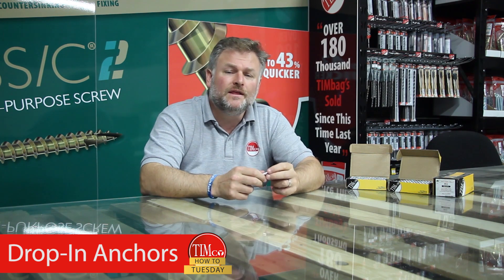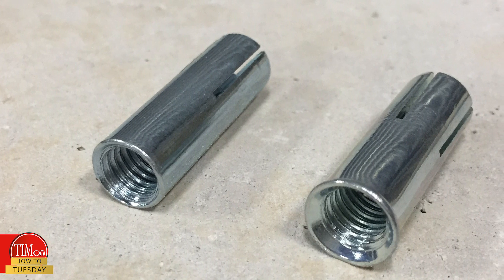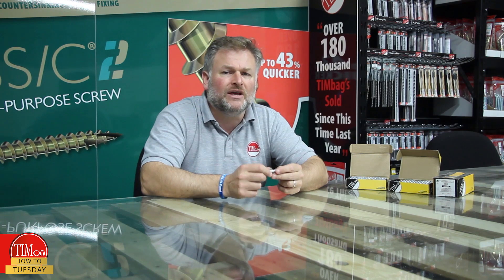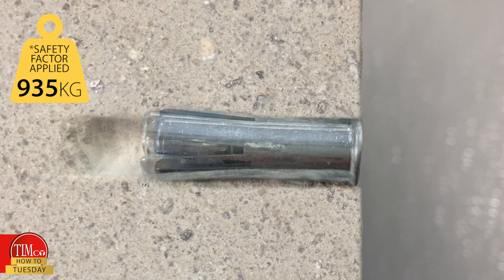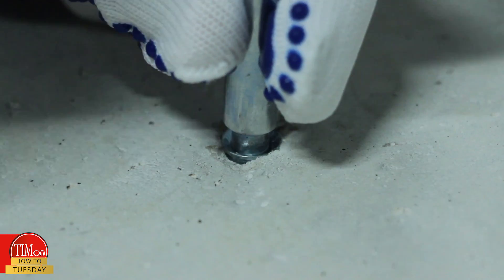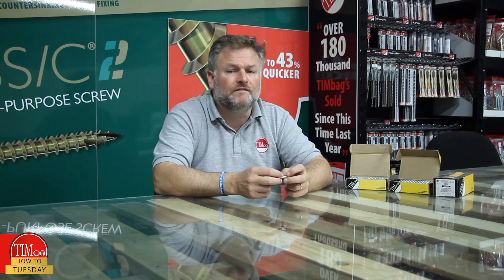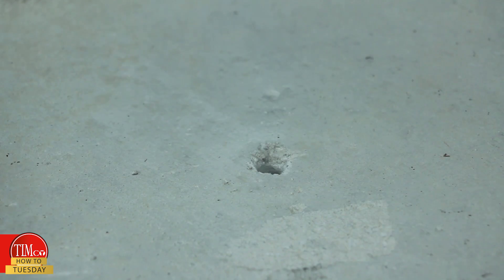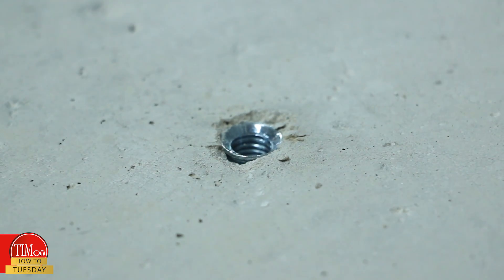Drop-In Anchors - TIMco "How To Tuesday" - Heavy duty anchor for concrete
Today’s video is on our Drop-In Anchors.

A heavy duty fixing for attaching threaded bar and bolts to concrete. Typically used when hanging cable trays from ceilings.

This video shows the simple installation steps in detail.